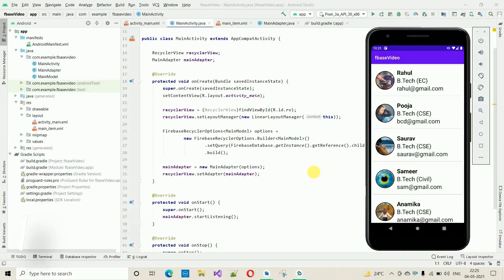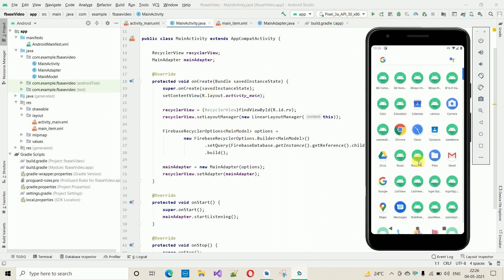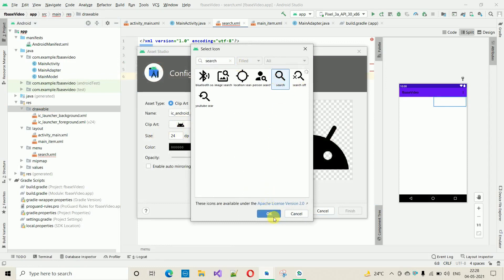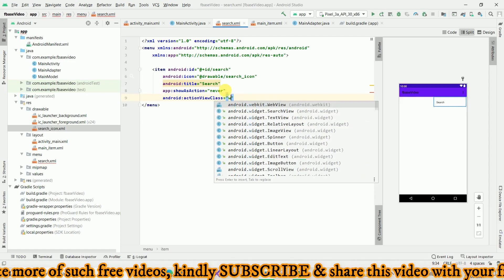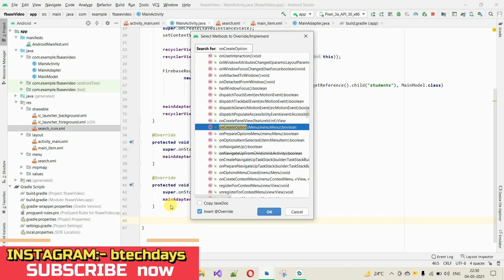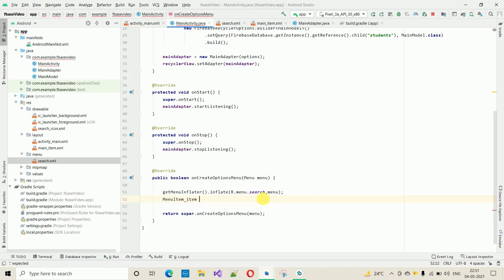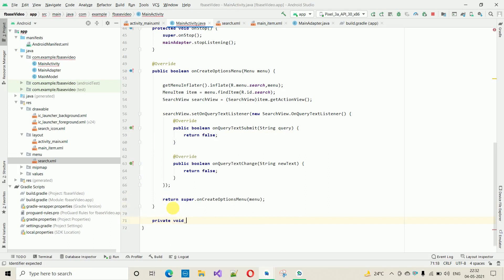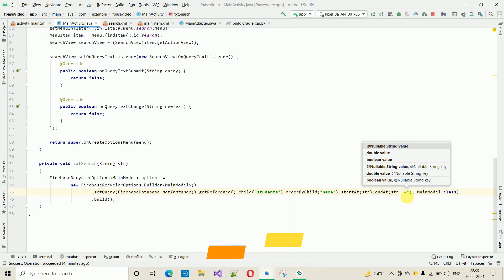3. How to Search in Firebase Database in Android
And

We provide Source code at affordable prices.